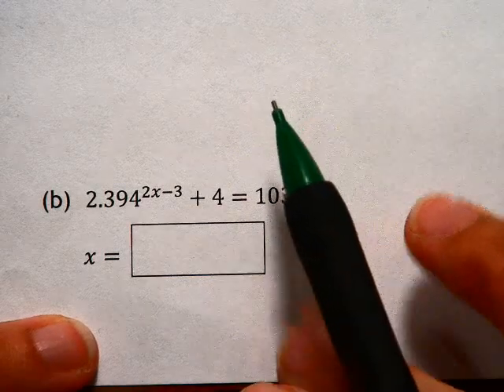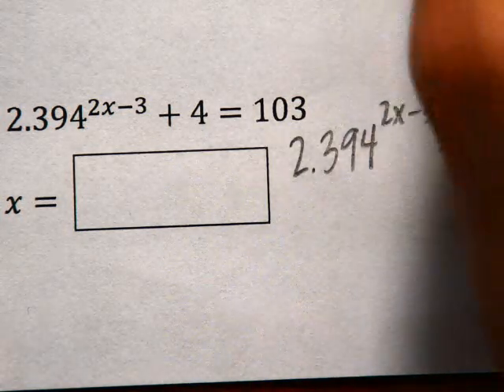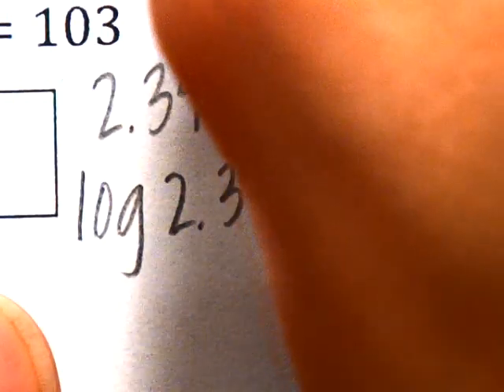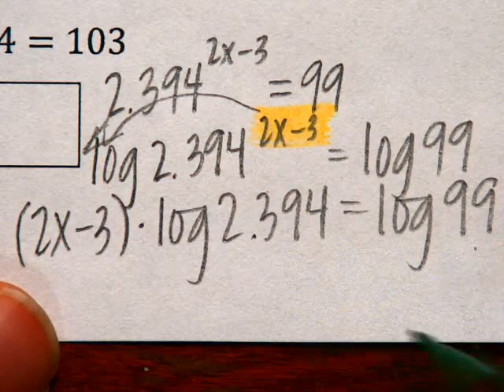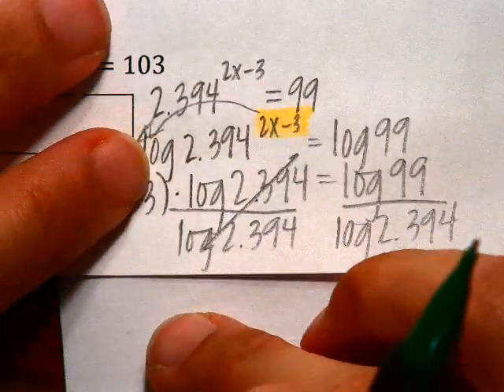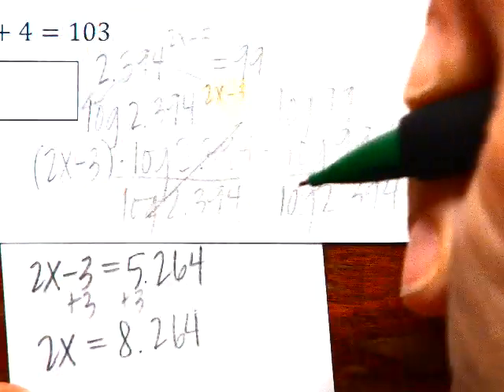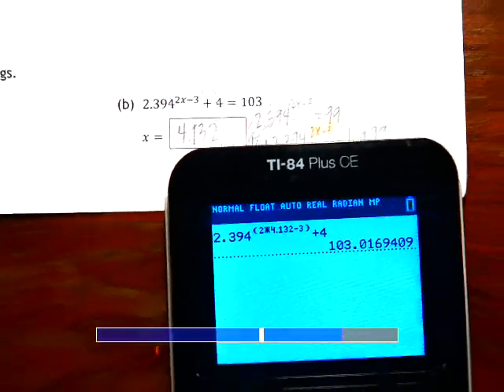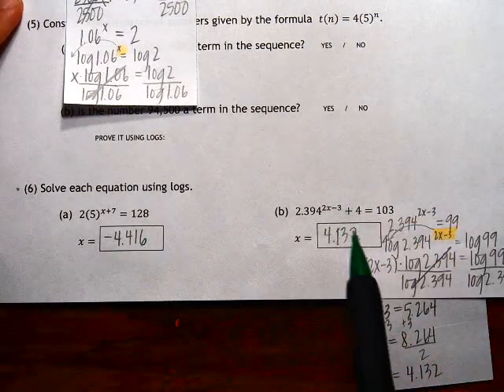alg 2 h - 9i - 6b